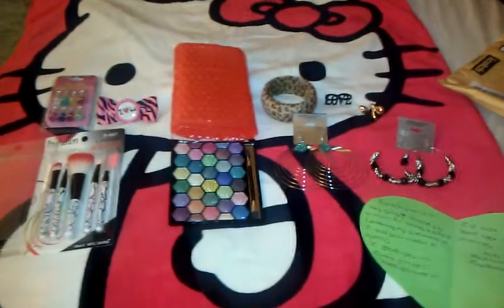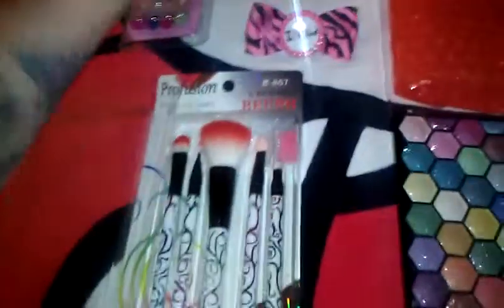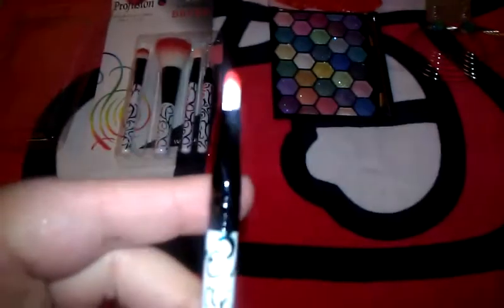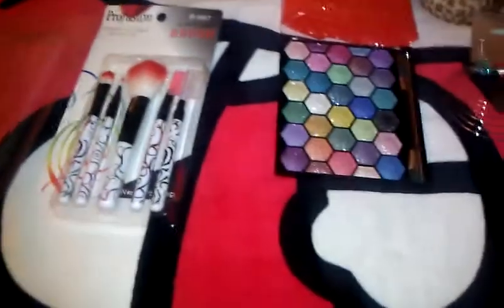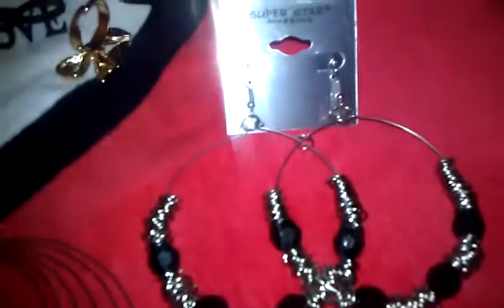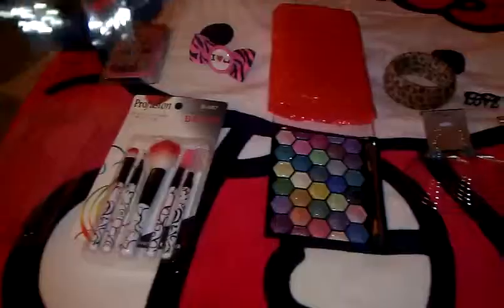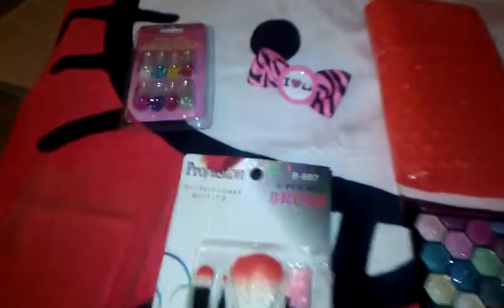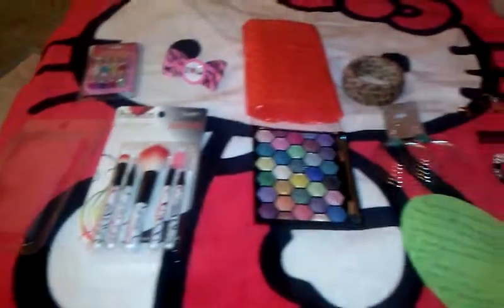Prize Mail From FabBowLicious!!! Yeayyy!!! SUBSCRIBE DOLLZ!!!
Hey GalZ & DoLLZ! Here is The Link To "FabBowLicious" Channel! She's AMAZING! Go Click The Button

Hey DoLLZ!!! How Is Everyone??? YouTube Channel!!! YeaYYY!!! IF you haven't ALREADY Checked Her Channel Out! She Is Wonderful! & Oh -So-Sweet!!! Again-Her Name Is: FabBowLicious!!! She Is Absolutely A DoLL!!! She Sent Me My ?Prize Mail? & EVERYTHING Was ABSOLUTELY GEWGOUSS!!! I Love Everything that She Sent Me!!! Everything Was Adorable!!! Thanx Again Boo!!! I hope You Enjoy This Video!!! & DON'T 4-Get DoLLZ! Check ?FabBowLicious? Out!!! She's Soo Stylish & Sweet!!! She Makes The CUTEST Hair Bows EVER! U Definitely Won't Regret It :)

It's FREE!!!
CLICK THE BUTTON!!!

P.S. ���If You'd Like To Enter My HUGE Makeup Giveaway, All The Rules Are In The Giveaway Video! Hope You Enter!!!���

Extra Entries into My HUGE Makeup/Accessories/Hello Kitty Giveaway!!! DON'T 4-Get 2 ENTER!!!

I'M SOO EXCITED & THANK YOU DOLLZ!!! IT'S BECAUSE OF YOU!!! MWUAHHHZZZ!!!�� ;)

*** ALSOO! Soo I will Post A NEW Giveaway Prizes Video Probably Later 2-Day -Or- Tomorrow?!!! Yeayy!!! I'm SOO Excited!!! XOXOXOXOXOXO 3 Barbie (A.K.A. barbieglam1219 3

& ENTER MY HUGE MAKEUP/ACCESSORIES/HELLO KITTY GIVEAWAY!!! (Make Sure to Follow The Rules)!!!

There's OVER 30-40 Prizes ALREADY & I'm STILL Shoppin' 4 U DoLLZ!!! Xoxoxo 3